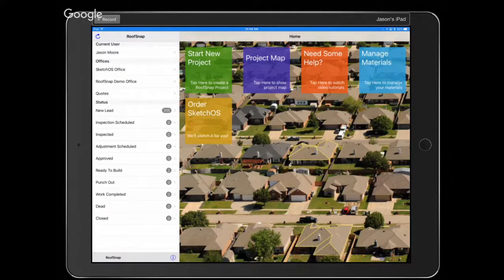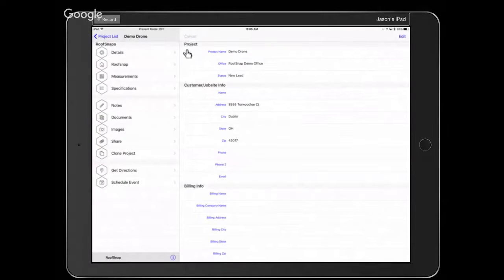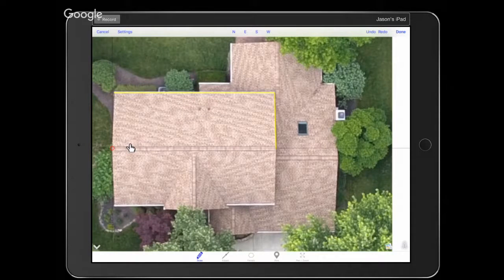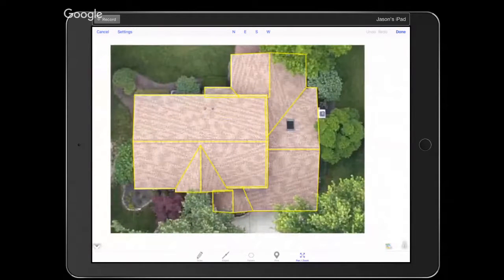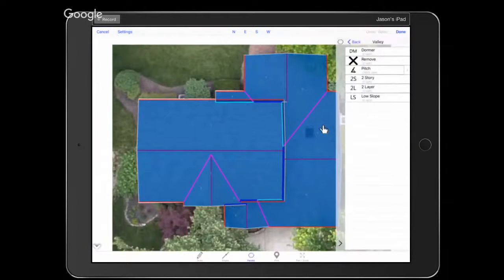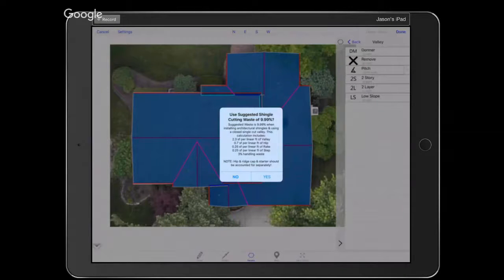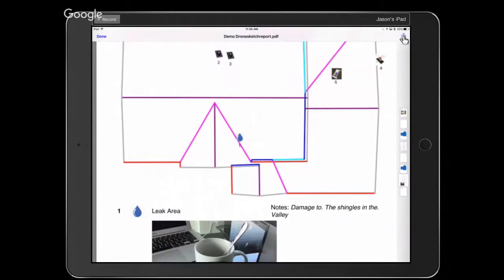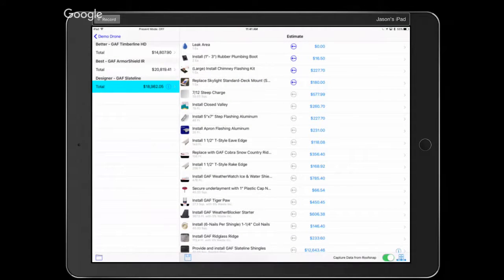RoofSnap Live Demo 3/21/2017 - Measuring Roofs & Estimating - Using a Drone Image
Jason and Katrina present RoofSnap's Live Demo for RoofSnap software. Sketching basics 101. We sketched a roof in RoofSnap using imported drone imagery and created a Better, Best, Designer estimate.